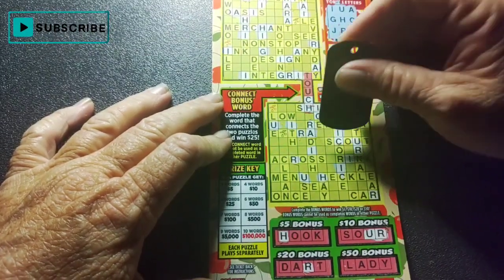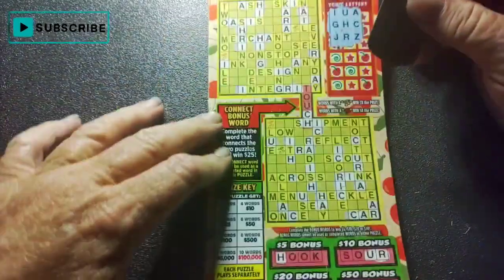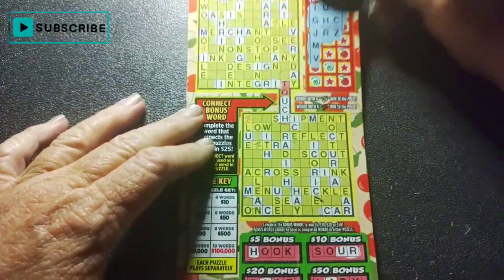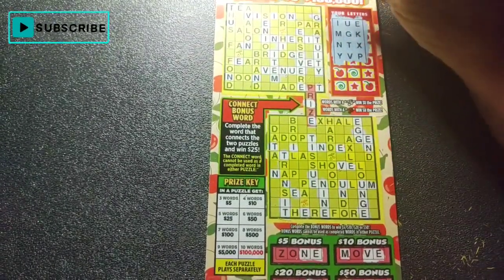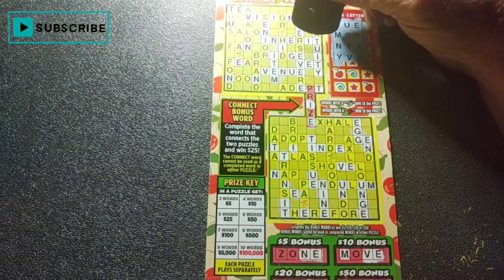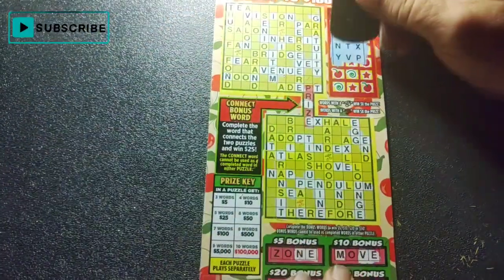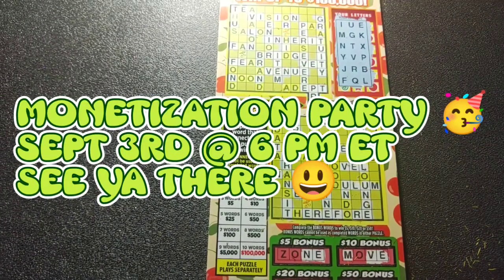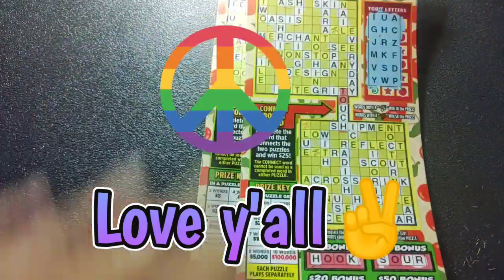INDIANA CROSSWORD LOVERS🥰 CHERRY 5X🍀@gamblicious1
I travel this country and scratch tickets on my journey I also share slot videos, scratch videos and ride alongs. you must be 18 to watch my channel it is gambling 👍

if you feel you have a problem with gambling please contact...

$50 max single win on my channel. Claimers will be negotiated.

$PCNSN